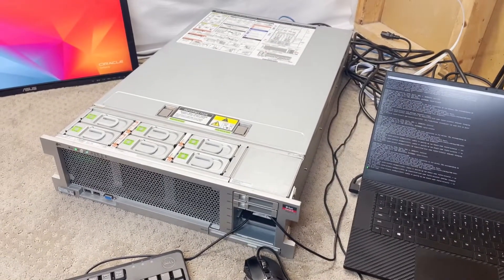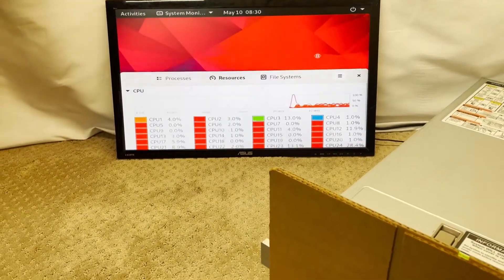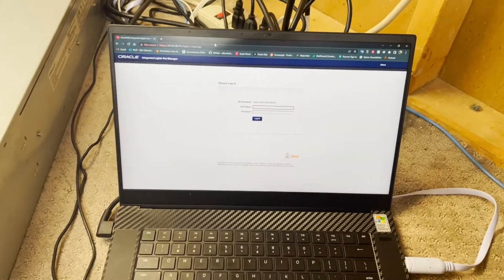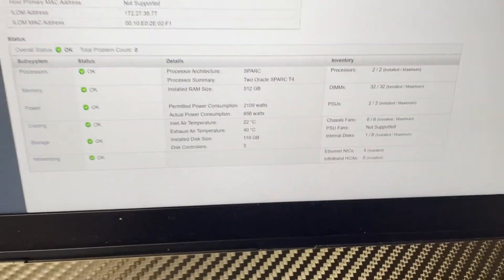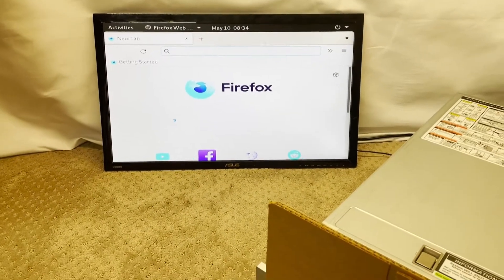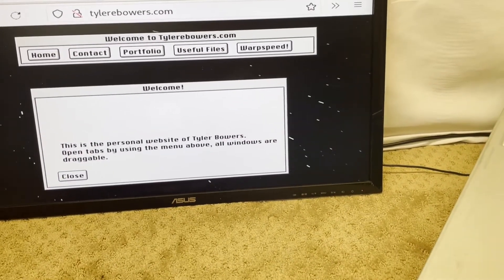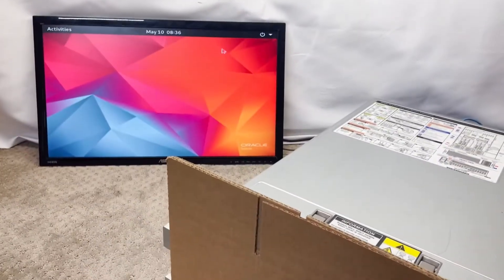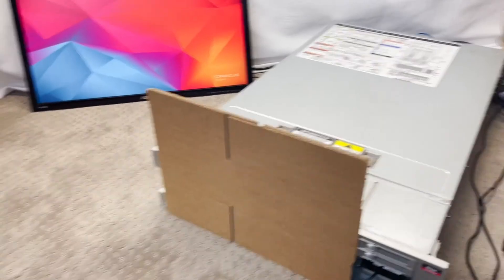Oracle Sparc T4 Running Solaris 11.4 with a Desktop Environment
Oracle/SUN SPARC T4-2 Server:
2x SPARC T4 Processors: 2.85GHz, 8 Cores / 64 Threads (16C/128T total)
512GB DDR3 ECC 1600MHz Memory (Ram) 32x16GB
2x 2060w 80+ GOLD PSUs
Released 2011/2012

Benchmarks:
Geekbench 2.1.13 for Solaric Sparc (32bit): 18959

I had an issue where I couldn't boot from the cdrom at the ok prompt, turns out instead of using "ok boot cdrom" or "ok boot cd", you have to use "ok boot dvd".

After installing Solaris, you can install the desktop by using the command:
"pkg install solaris-desktop"